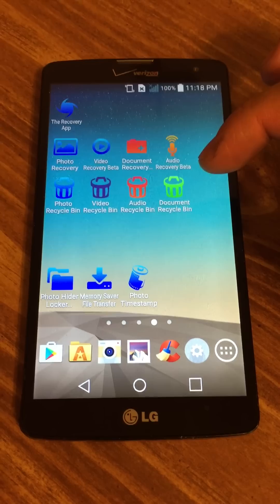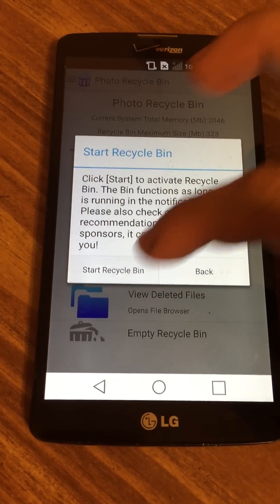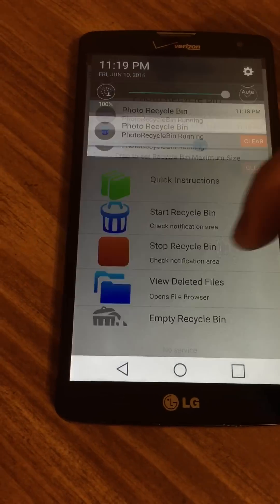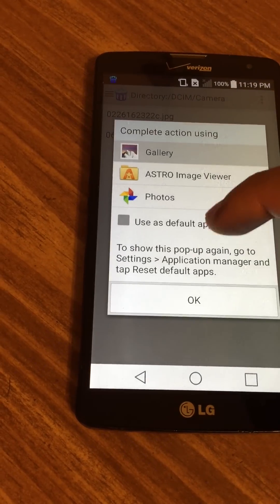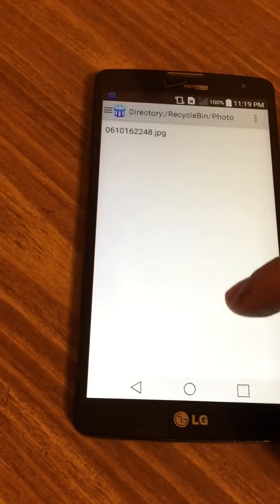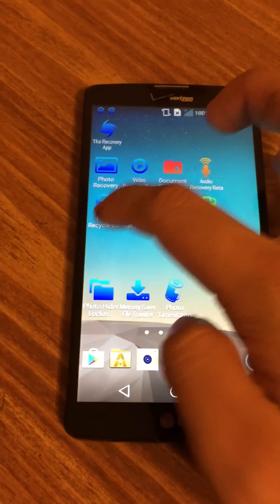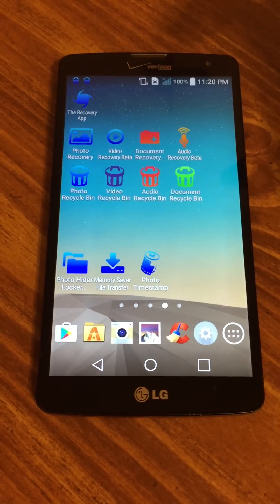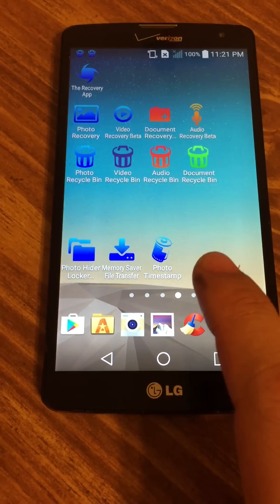Guide for Android Recycle Bin Application | Restore Deleted Photo Video Audio Documents just like PC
Today I will look at an Android Recycle Bin app to Restore Deleted Photo Video Audio Documents just like how it works on your PC. I will make video Instruction on how to use it. To download this apps, go to their Google Play Store link here

Please refer to their official website for additional information.